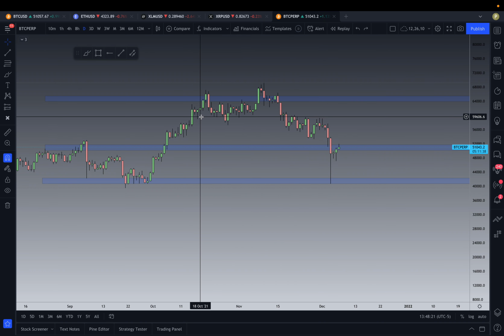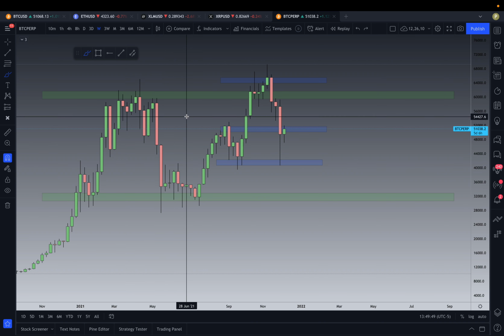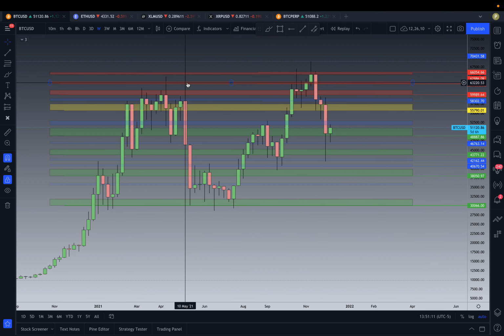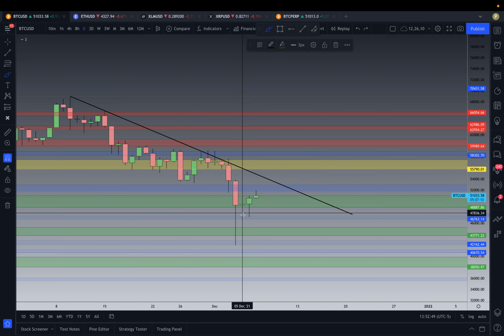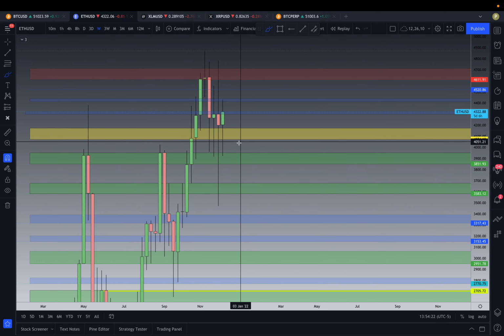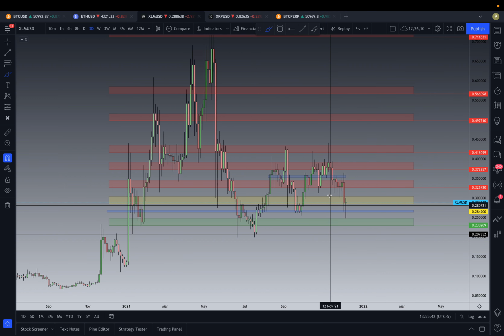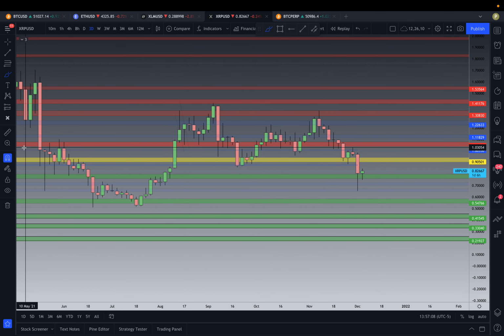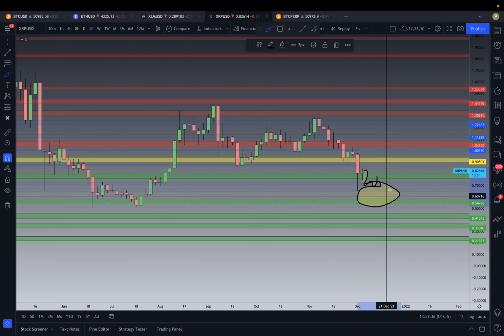Episode 10 - Market Update 12/7/2021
Video Chapters:
BTC 0:00
ETH 6:43
XLM 8:25
XRP 9:30

Nothing contained on our Site constitutes a solicitation, recommendation, endorsement, or offered or any third party service provider to buy or sell any securities or other financial instruments in this or in in any other jurisdiction in which such solicitation or offer would be unlawful under the securities laws of such jurisdiction.